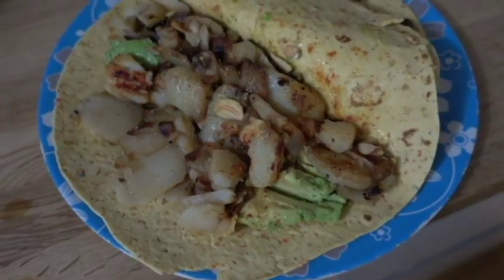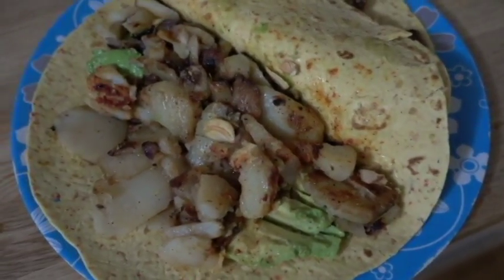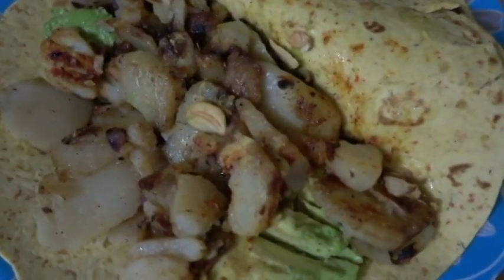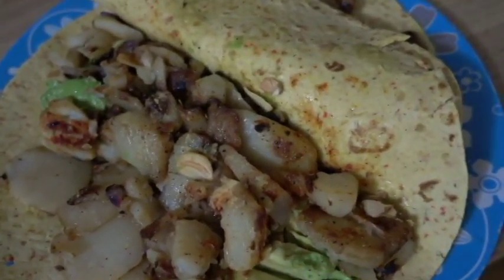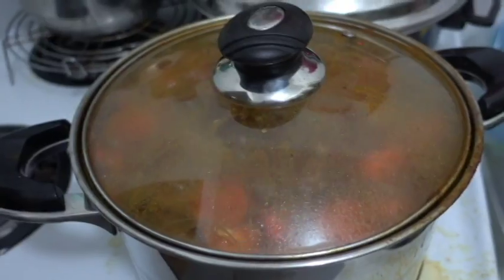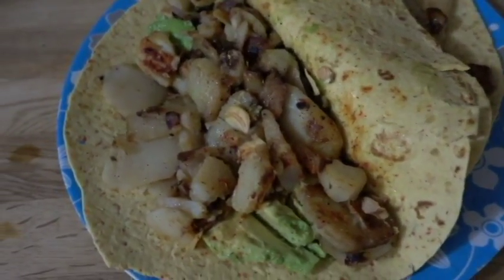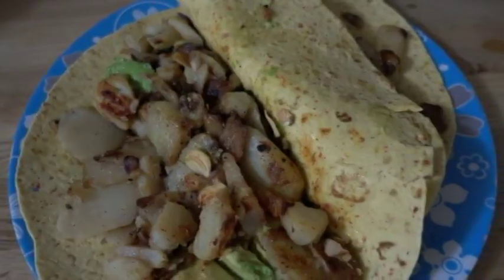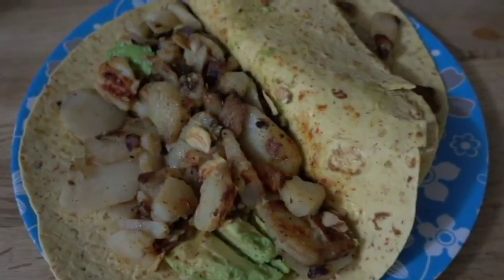How I Keep My Diet On Fleek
Just how I keep smashing my goals to be raw Vegan during my transformation.